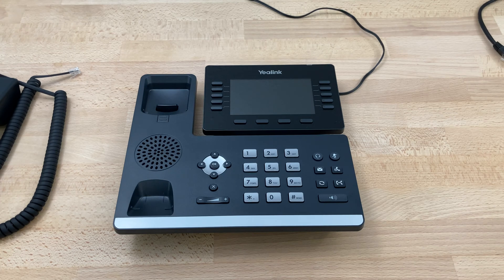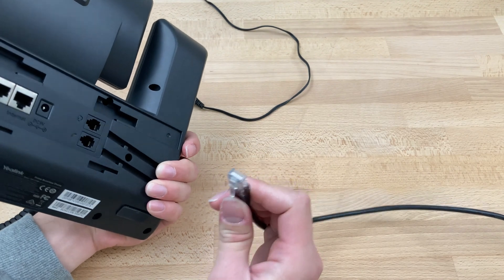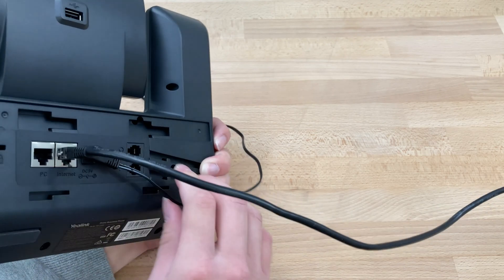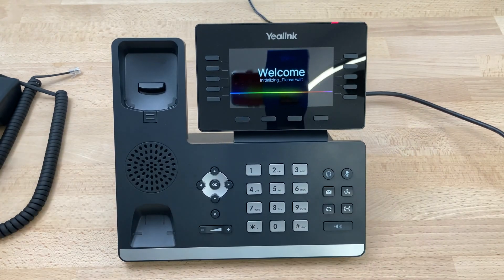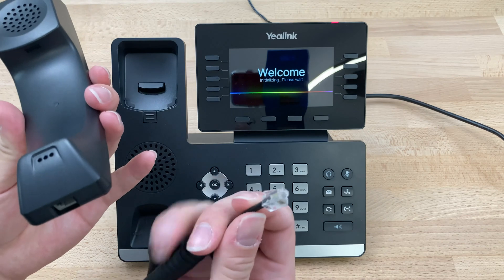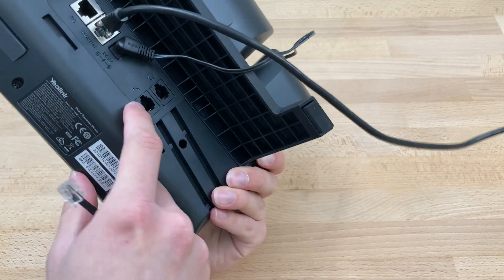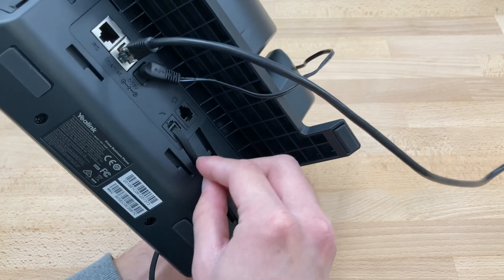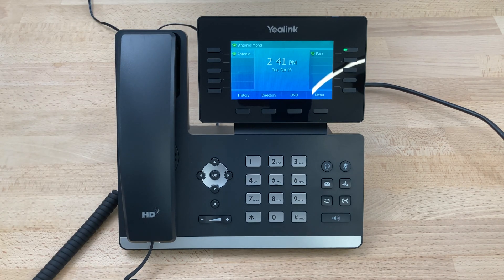Initial Setup on a Yealink T54W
Learn how to set up your new Yealink T54W desk phone.